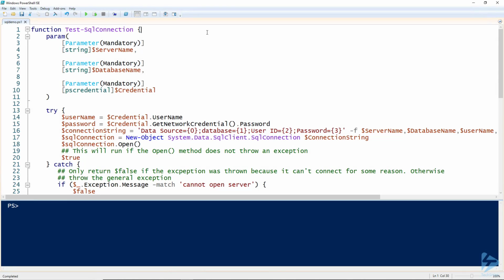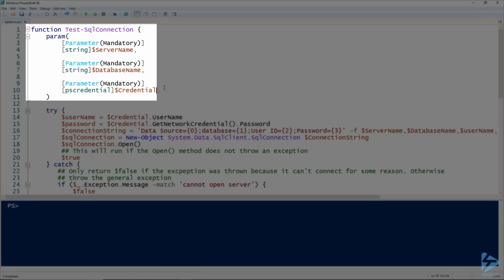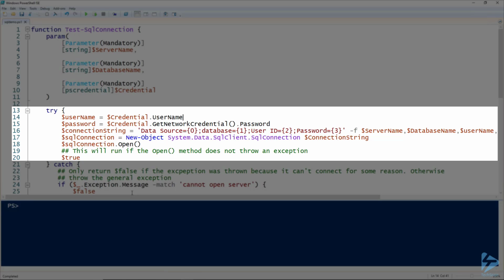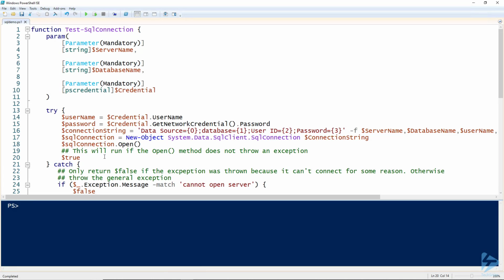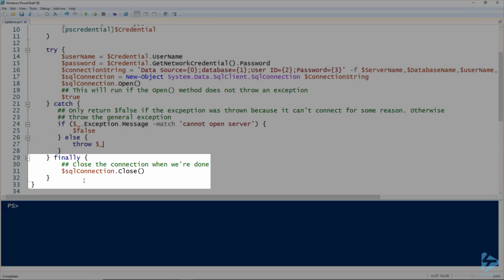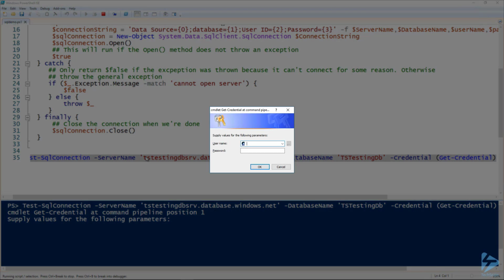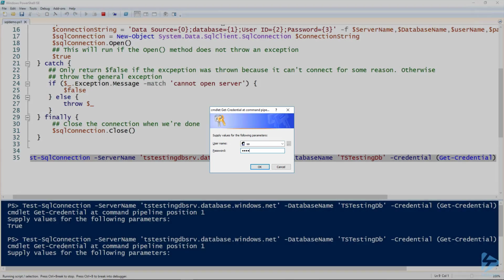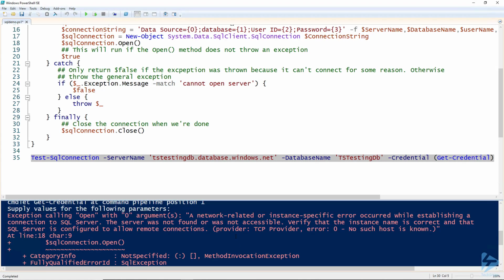How To Quickly Test A Remote MS-SQL Database Connection With PowerShell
There are a lot of times when troubleshooting, writing a custom script to deplay a new Microsoft SQL database, or simply creating a SQL Server monitor that you need to ensure your SQL database is always responding to connection attempts. Like PowerShell often does, it can make this process very easy! We'll create a simple function to test our connections in PowerShell and call it Test-SqlConnection.

In this snip, we'll cover how we can build this Test-SqlConnection function by using a few simple techniques which will allow you to quickly determine if your SQL server can be connected to remotely.

Prerequisites include:
An MS-SQL database to test.